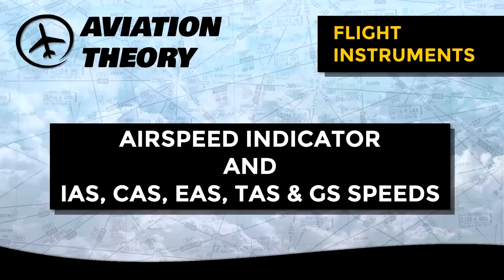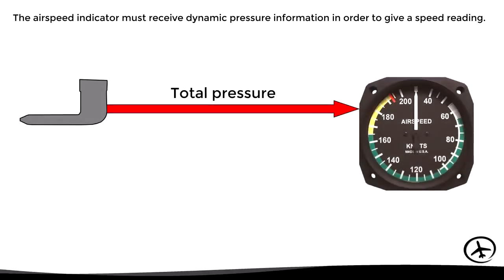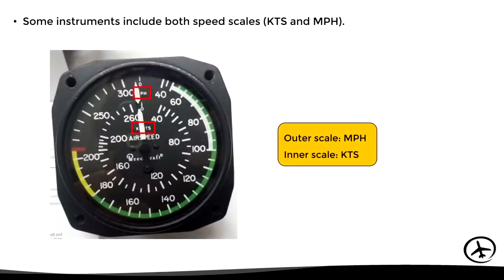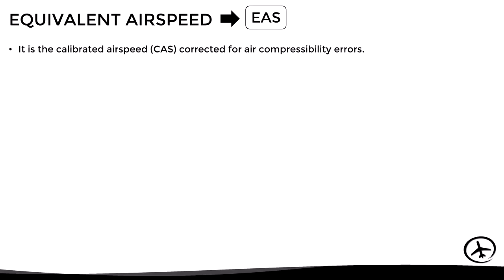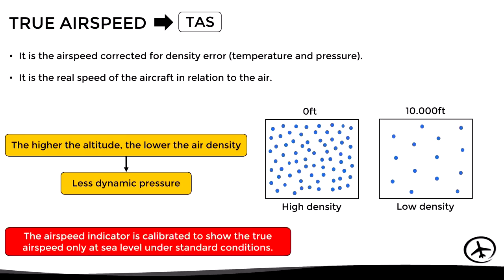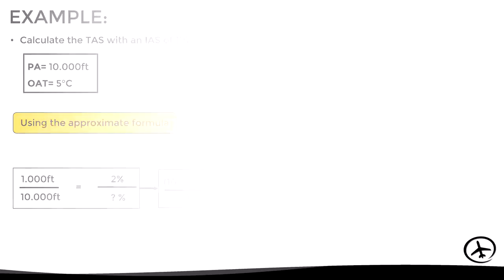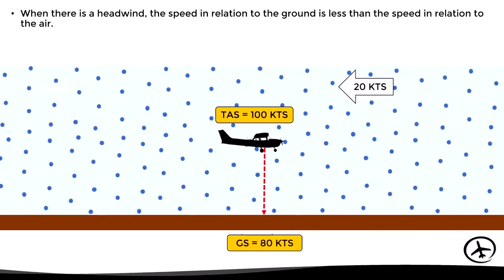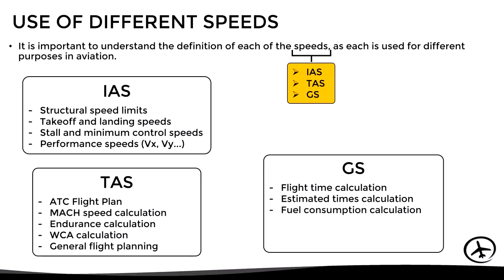The Airspeed Indicator & Types of Airspeed IAS, CAS, EAS, TAS & GS